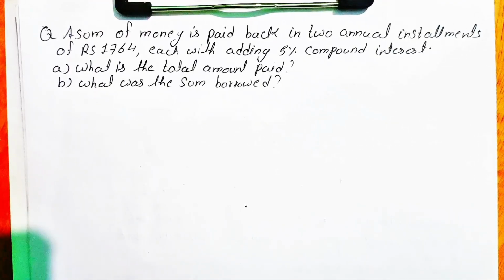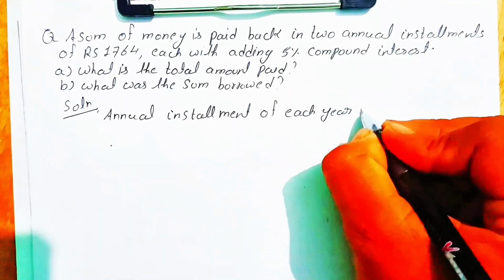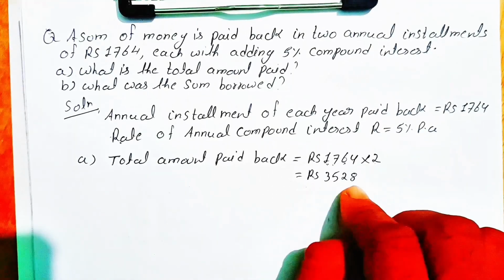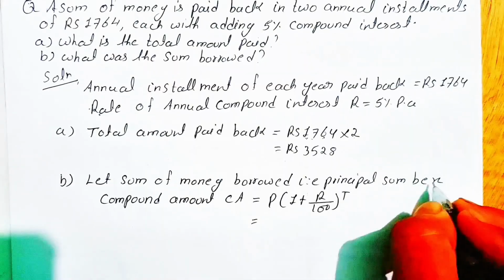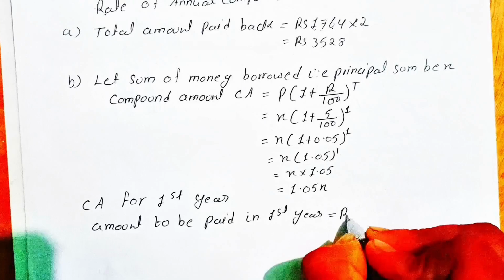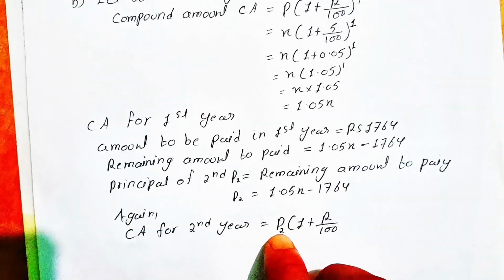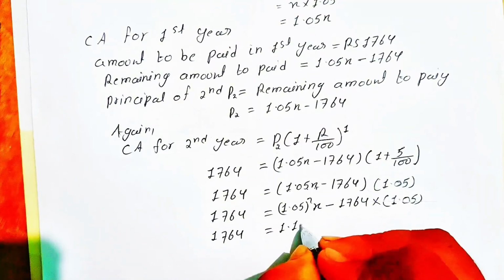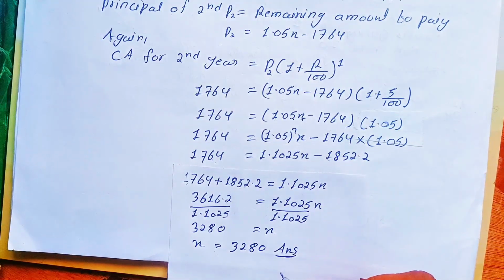Sum of money paid in 2 annual installment Rs1764, adding 5% ci. what was sum?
Sum of money paid back in two annual installment of Rs1764, each with adding 5% compound interest. what was the sum borrowed?